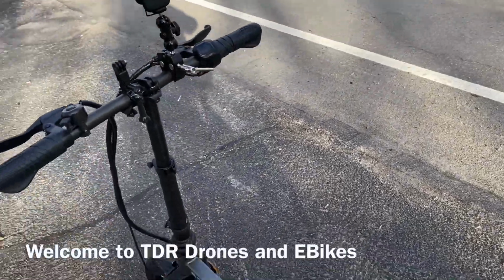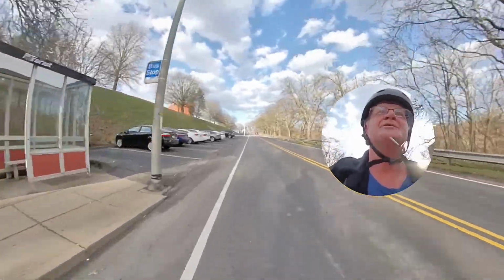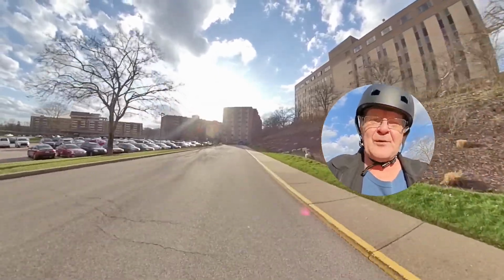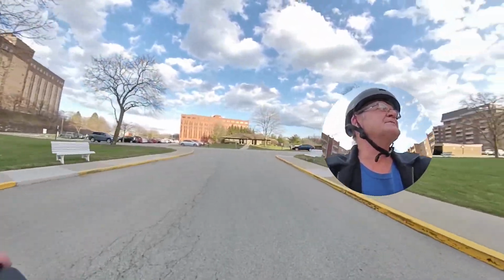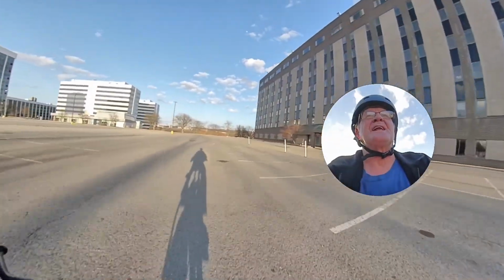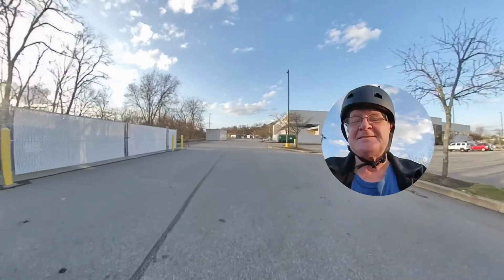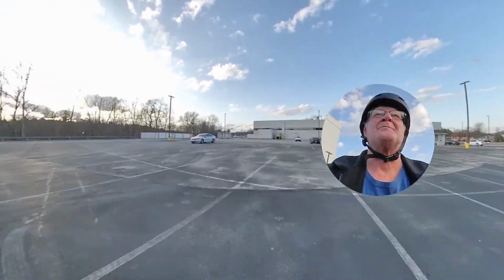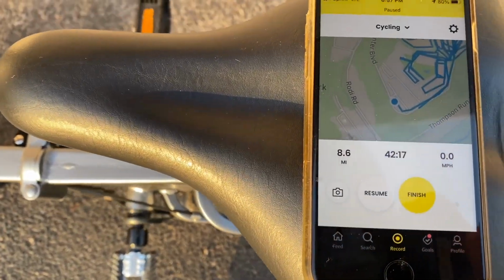ENGWE X5 Battery Test Lots of Power 👍👍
Street Trap by WinnieTheMoog
Specification:
Maximum Speed: 0-30 km/h
Note: Actual performance will be affected by user's weight, road conditions, and battery level.
Frame Material: Aluminum Alloy
Tire: 14'' X 2.125''
Package Sizes：66*43*65cm
Recommended Tire Pressure: 20 PSI | 1.4 BAR
Load capacity: 150kg
Vehicle weight: 25kg
Battery: 48V 10Ah/ 20Ah Lithium-ion
Front Fork: Hydraulic shock absorption system
Charging time: about 6~10 hours
Motor: 350W high-speed brushless gear motors
Features: Booster riding, Pure electric riding, Pure human riding
Collapsible top-tube and frame make it portable and convenient to store in your car.
Package Include:
E-Bike*1, Battery*1, Charger*1